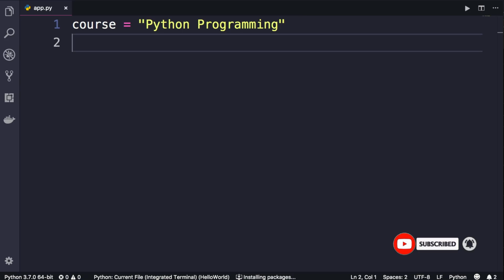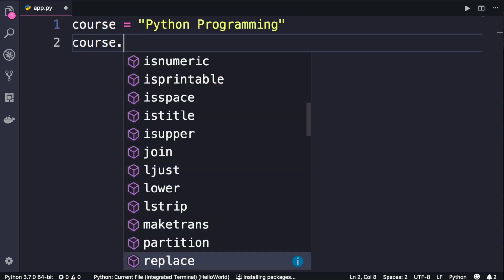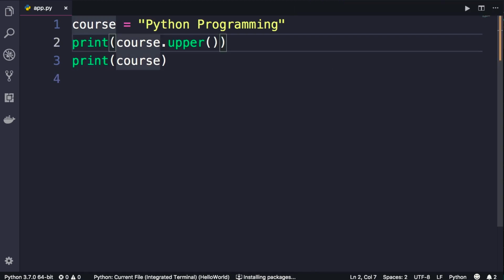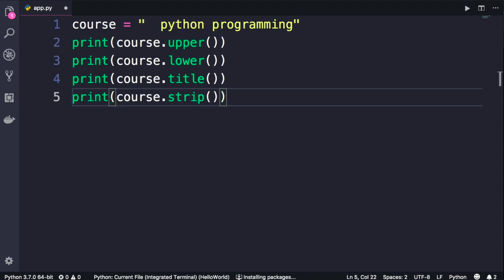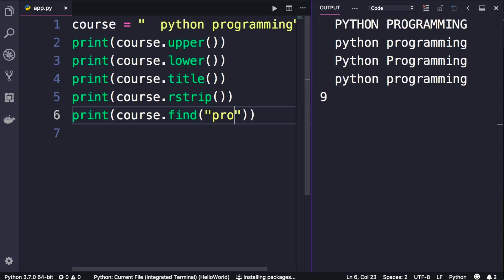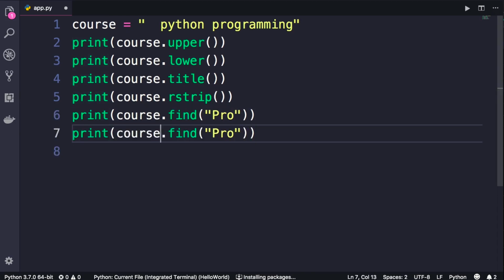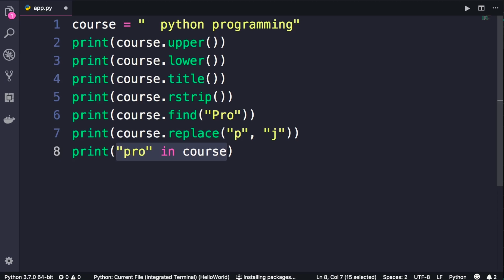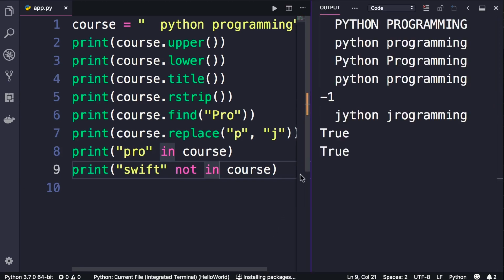2.6 - String Methods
Learn about Methods used in Strings...